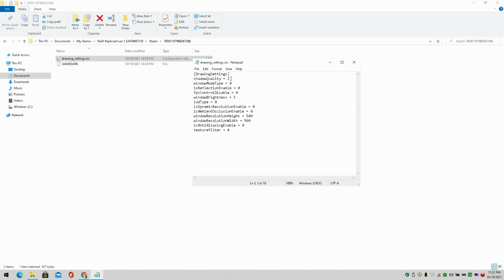How To Find NieR Replicant Config And Save File